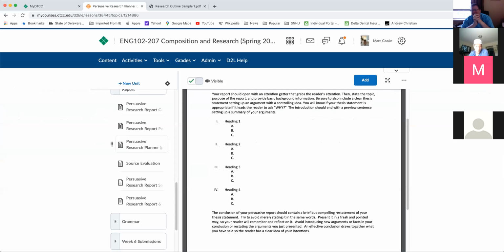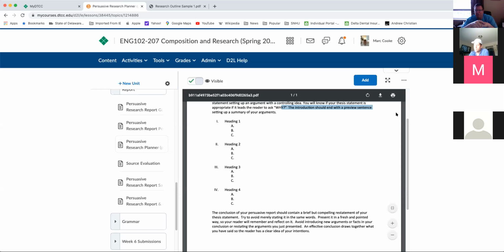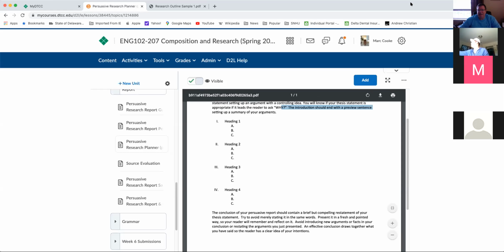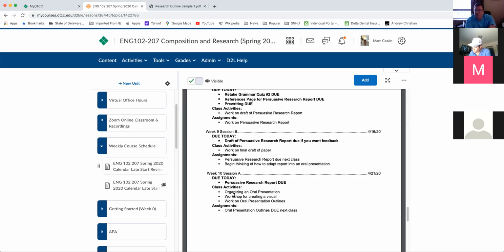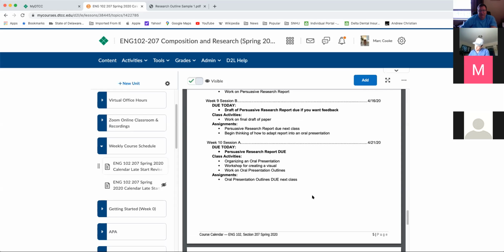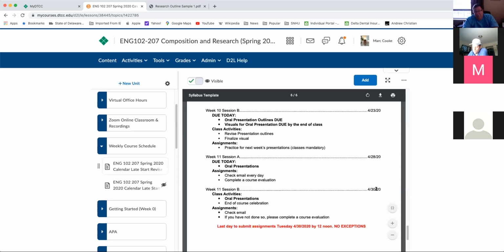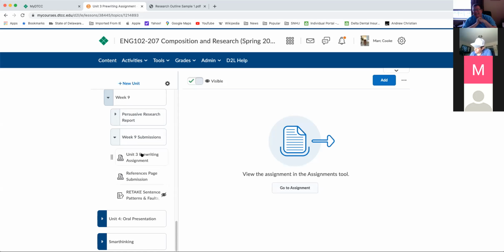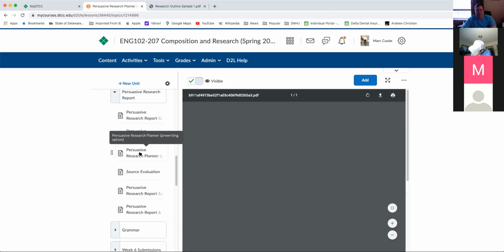ENG102 207 April 14